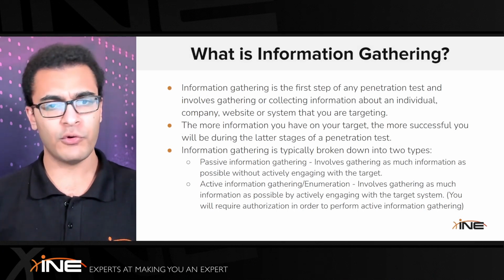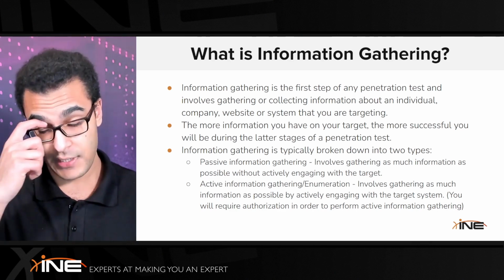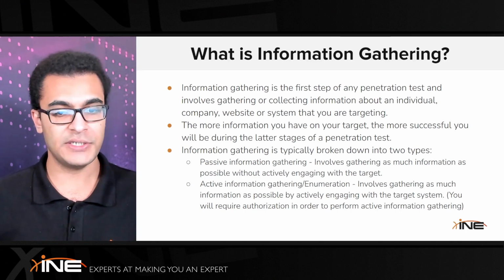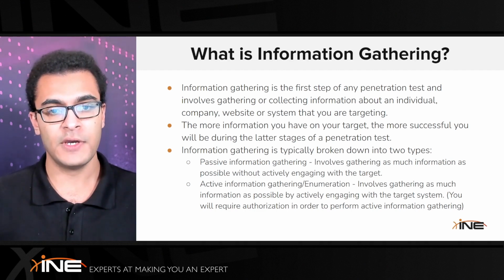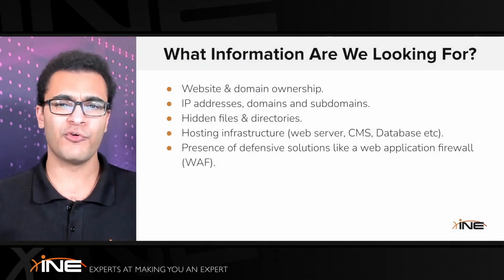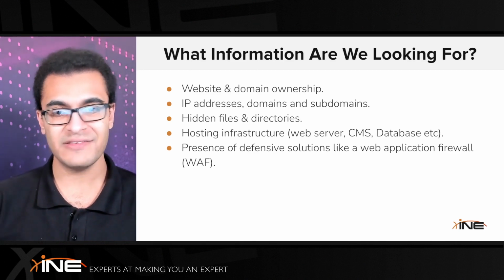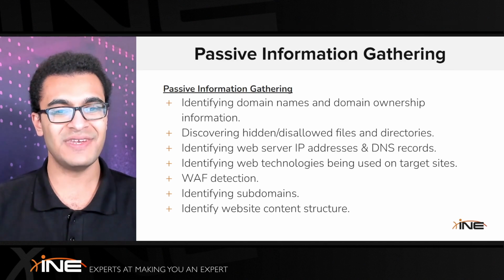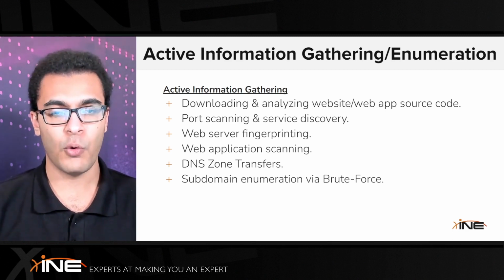2 Introduction to Web Enumeration & Information Gathering